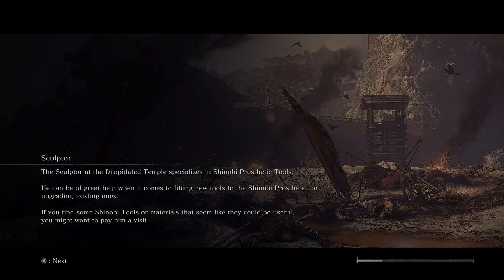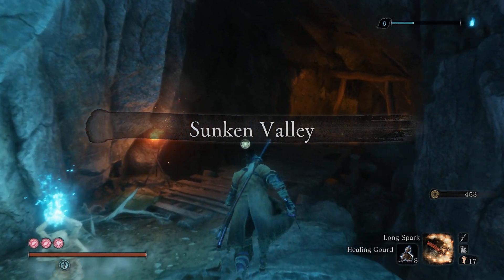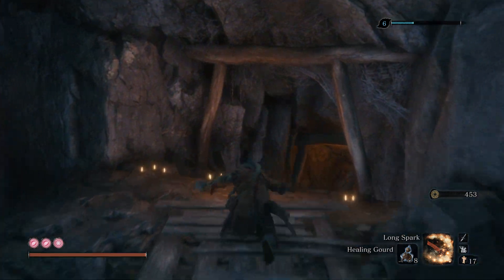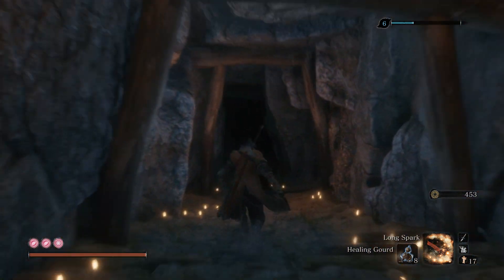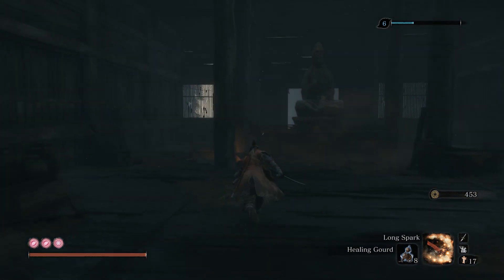Sekiro:(where/how) to find riven cave lake treasure carp location (walkthrough/guide)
hi before you attempt to find the treasure carp scale, make sure you have already killed
the corrupted monk from ashina depth to get the mibu breathing technique to dive under water.

Three treasure carp scales can be found in this area, 2 scales from fish and 1 in a loot bag.